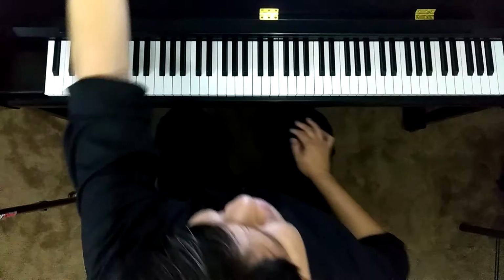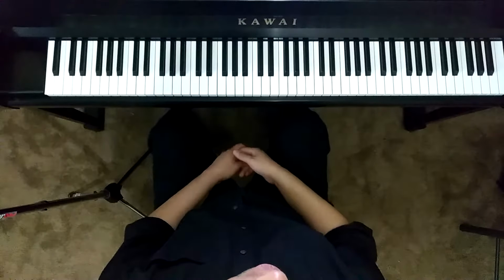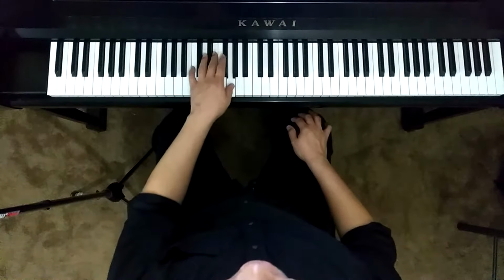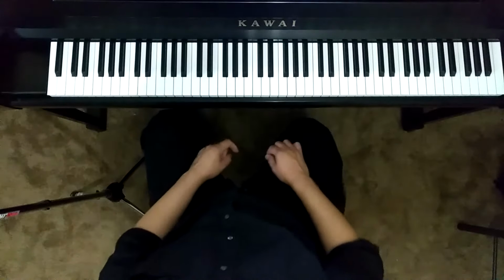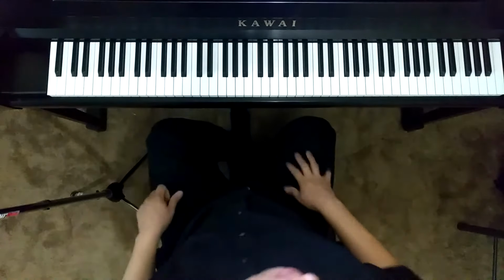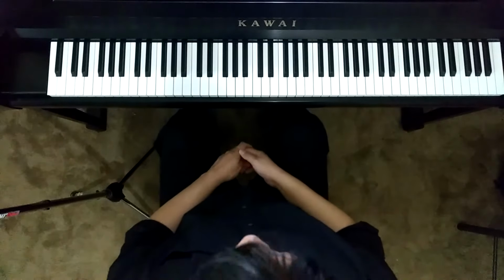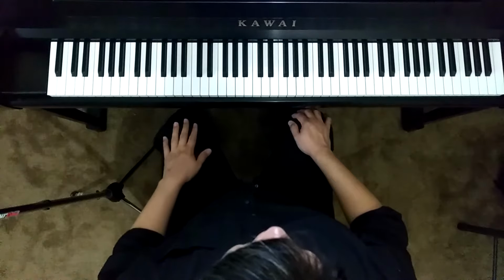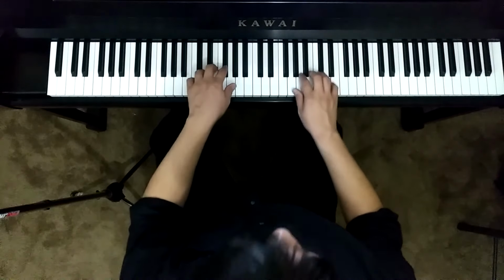Sonatina pgs. 40-41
Alfred's